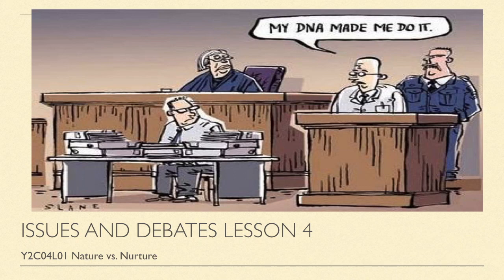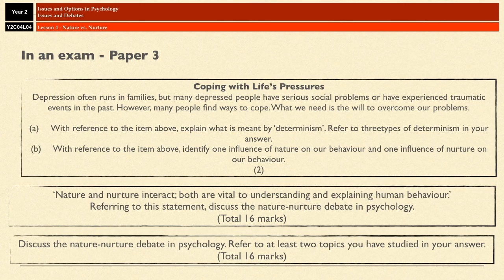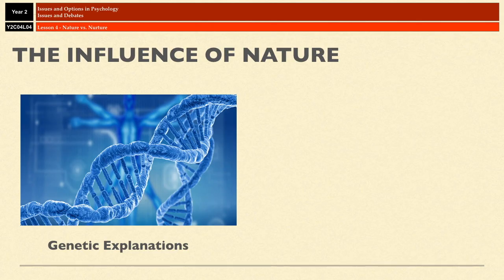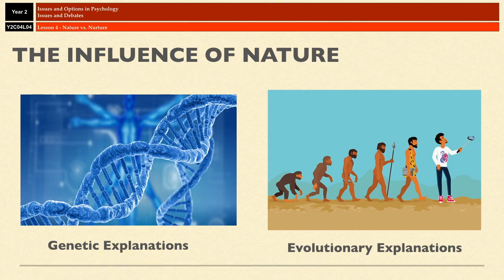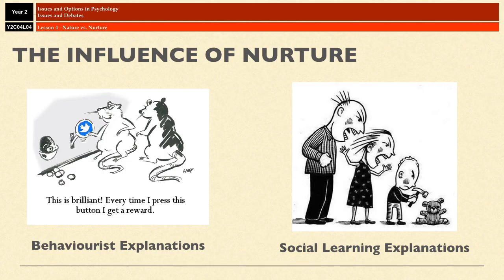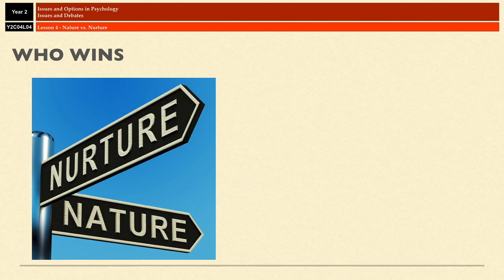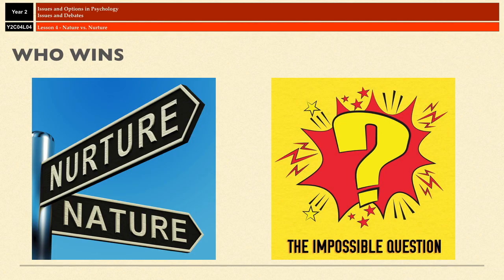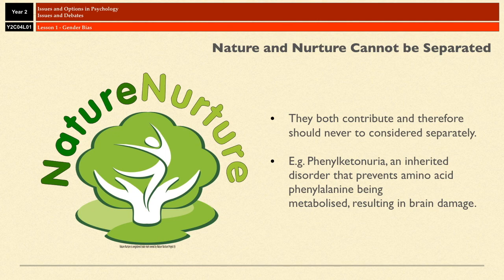A-Level Psychology (AQA): Issues and Debates - Nature vs Nurture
Covers the debates. Includes examples of influences of nature and nurture and explains why the two cannot be separated.
Evaluation involves a lot of arguments for how the two interact and thus provides support for the fact that nature and nurture shouldn't be considered separately.
Is ideal for first time learning and revision.